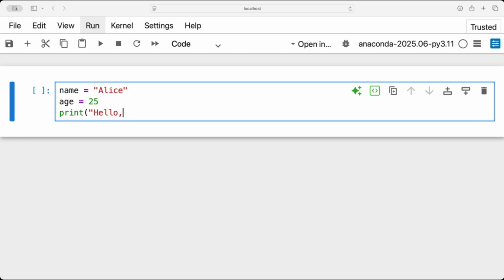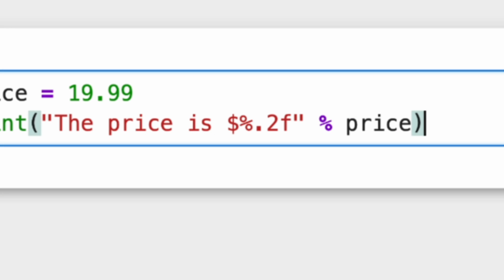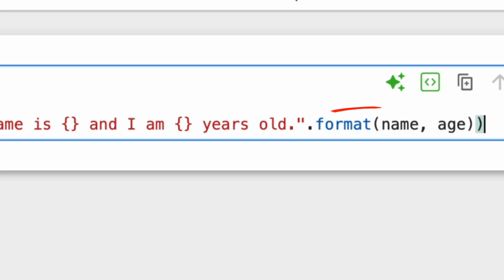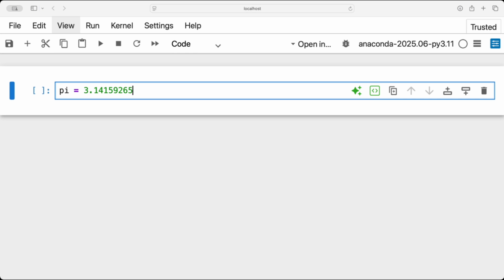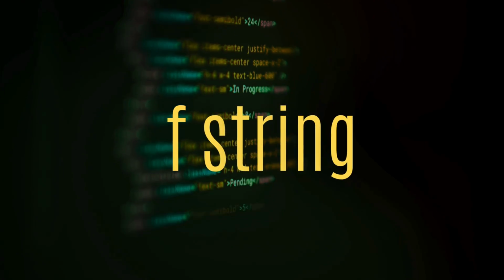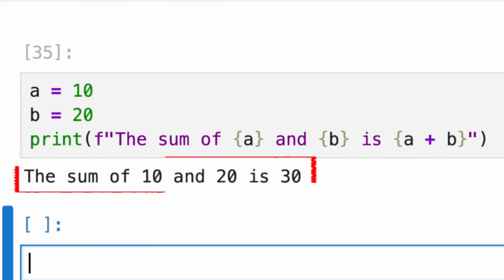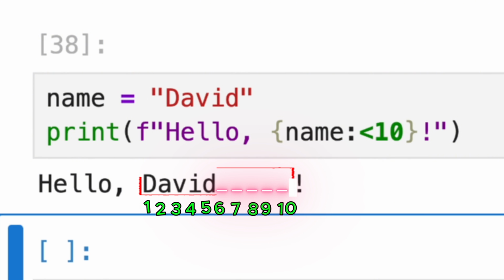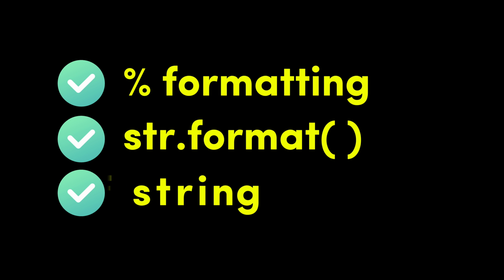Python Output Formatting A Complete Visual Guide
# Python Output Formatting: Complete Guide | Every Detail Explained

Master all three methods of formatting output in Python with this comprehensive visual explainer! Whether you're a beginner or looking to solidify your understanding, this video breaks down every single line of code in crystal-clear detail.

In this tutorial, we cover:
- **Percent Formatting (%)** - The classic C-style approach
- **str.format() Method** - Flexible and powerful string formatting
- **F-Strings** - The modern Python 3.6+ standard (and my favorite!)

## ⏱️ Timestamps

0:00 - Introduction
0:14 - Method 1: Percent Formatting (% operator)
2:18 - Method 2: str.format() Method
5:11 - Method 3: F-Strings (Formatted String Literals)
8:27 - Conclusion

✅ String placeholders and substitution
✅ Format specifiers (%s, %d, %f, :.2f, etc.)
✅ Positional and named arguments
✅ Embedded expressions in f-strings
✅ Number formatting (decimals, thousands separators, percentages)
✅ Text alignment (left, right, center)
✅ Number base conversion (binary, hex, octal)
✅ When to use each formatting method

## 📝 Code Examples

All code examples from this video are explained character-by-character so you understand exactly what's happening at every step. Perfect for visual learners who want to truly master Python string formatting!

- Python beginners learning the basics
- Developers switching from other languages
- Anyone who wants to understand formatting in depth
- Students preparing for coding interviews
- Programmers working with legacy code

## 🔗 Helpful Resources

Which formatting method do you use most often? I personally prefer f-strings for their readability and performance, but each method has its place.